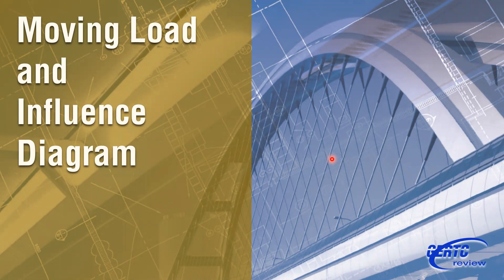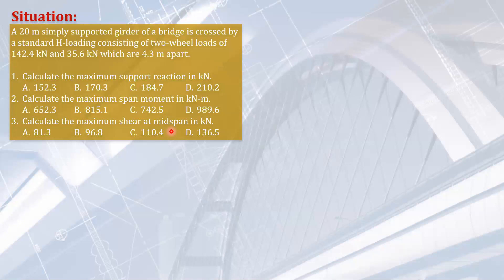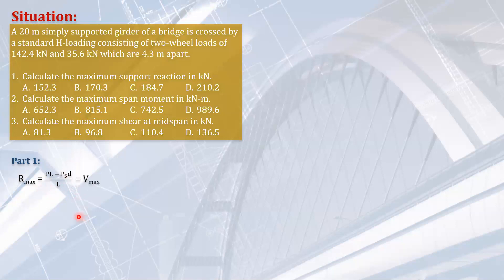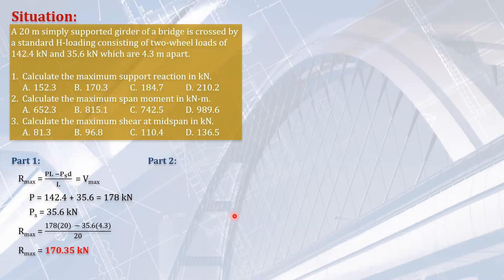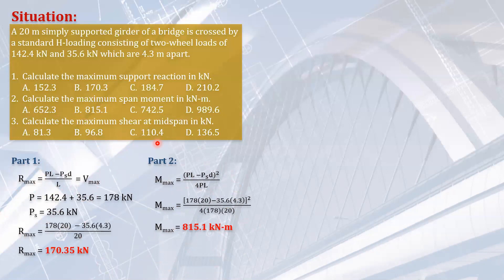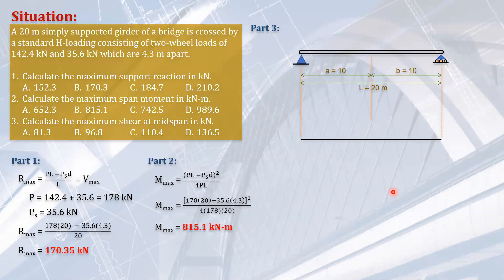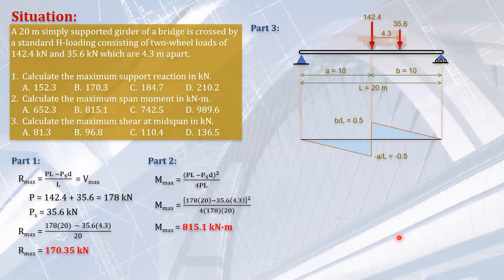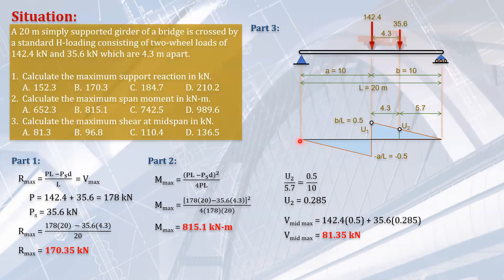How to solve for MAXIMUM SHEAR and BENDING MOMENT due to moving loads (STRUCTURAL THEORY)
CONCEPTS:
In this video, we will learn about calculating for maximum support reaction, maximum span moment, and maximum shear at midspan.